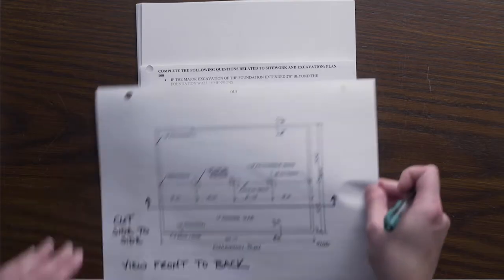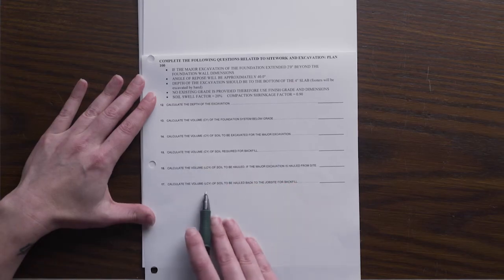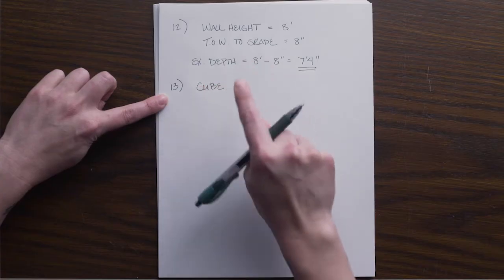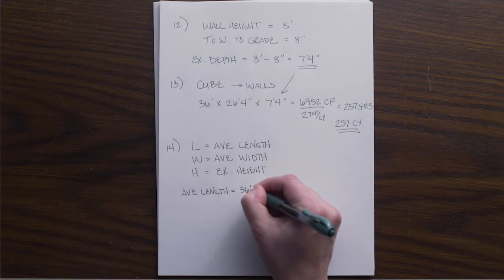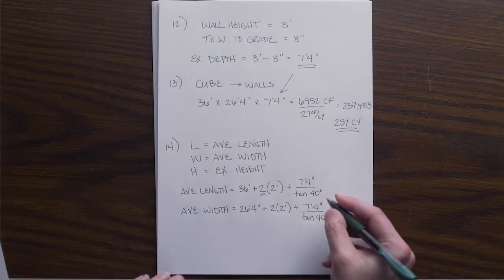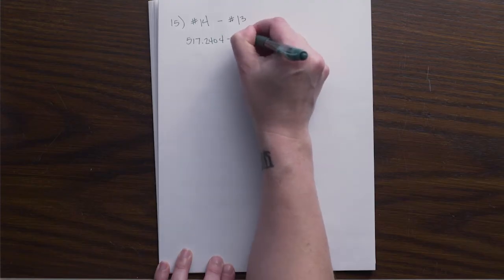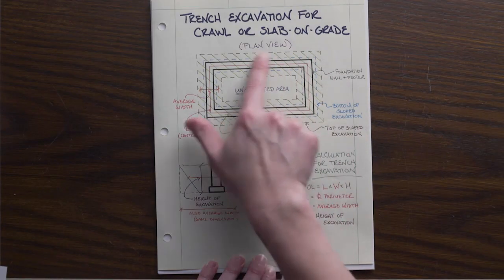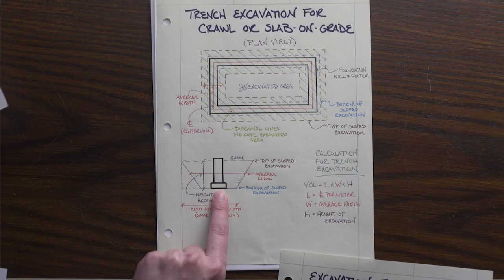Sample Problem 01 – Major Excavation Calc